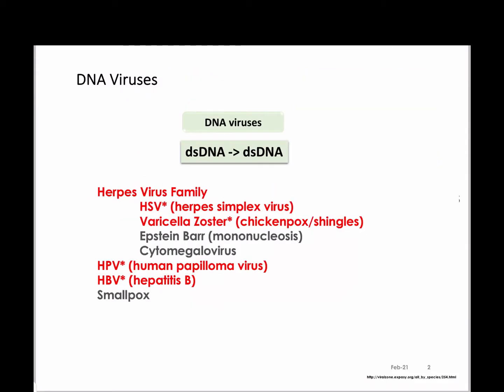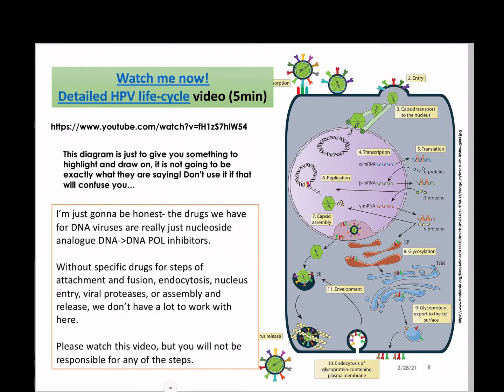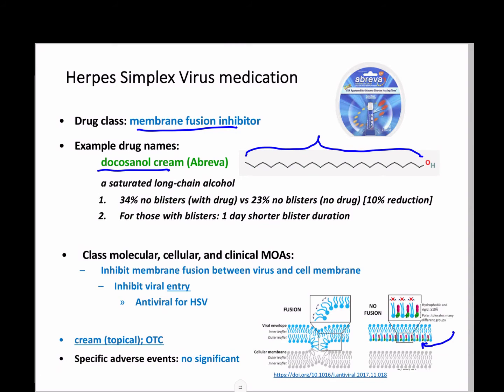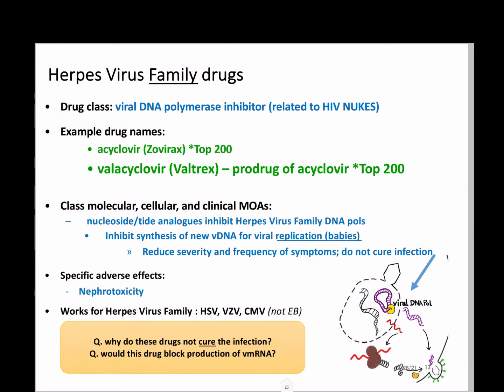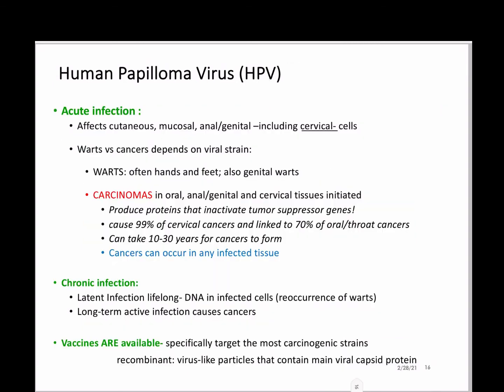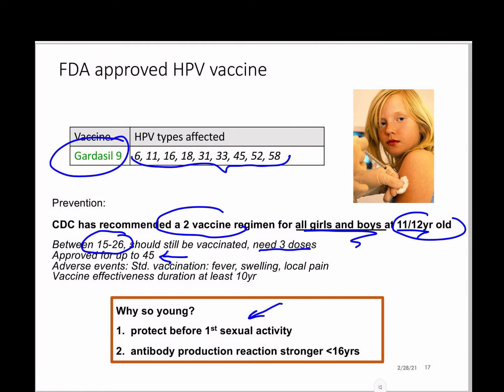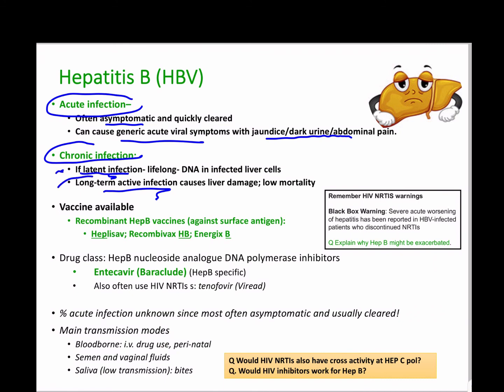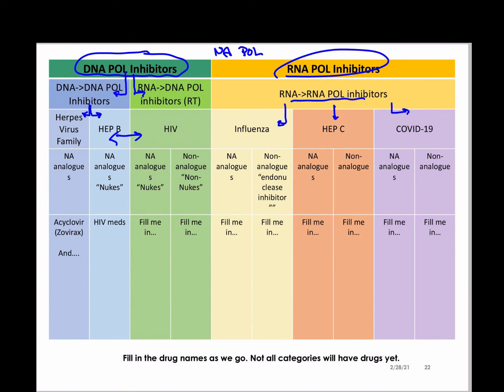Antivirals: pharmacology DNA viruses: Herpes, HPV, and HepB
Pharmacology of antiviral therapeutics for DNA viruses: Herpes Virus Family, Human Papilloma Virus, and Hepatitis B Viruses. This is basic science viral lifecycle and pharmacological drug information and does not comprehensively cover adverse events or counseling points. This does not contain any clinical prescribing information. Designed for graduate health professions students. Cell biology/microbiology background necessary. Current and upcoming targets are discussed.